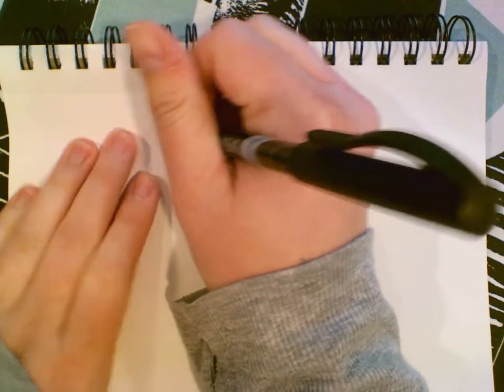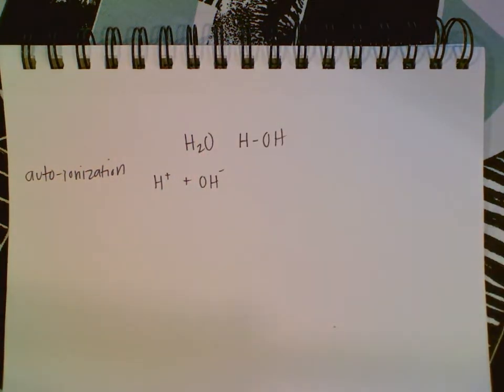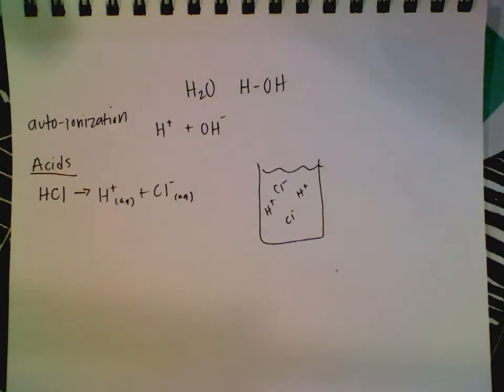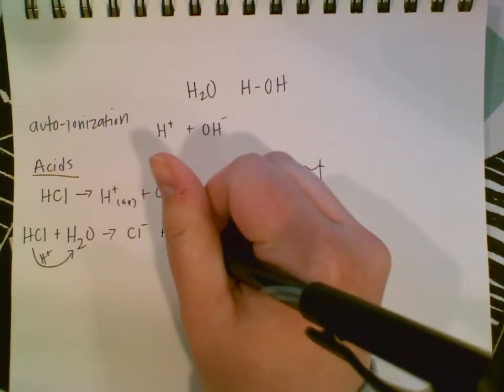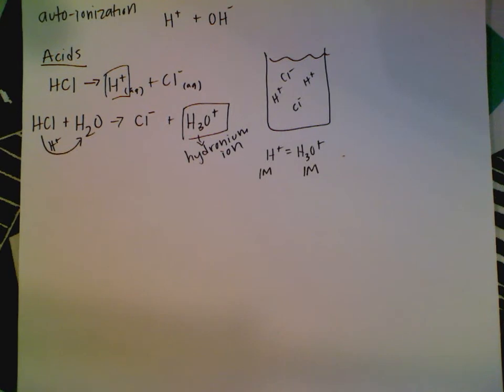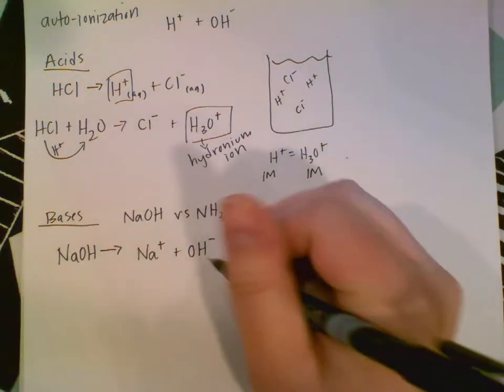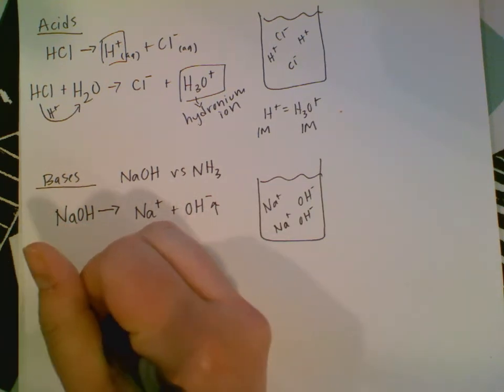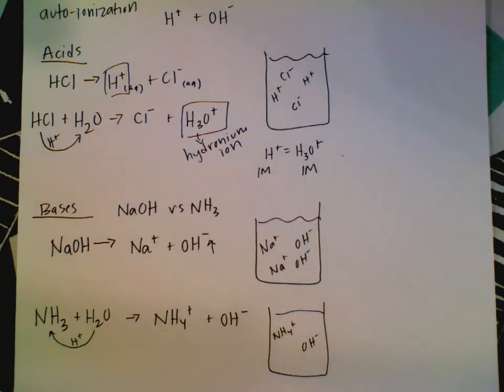Acid Base Ionization